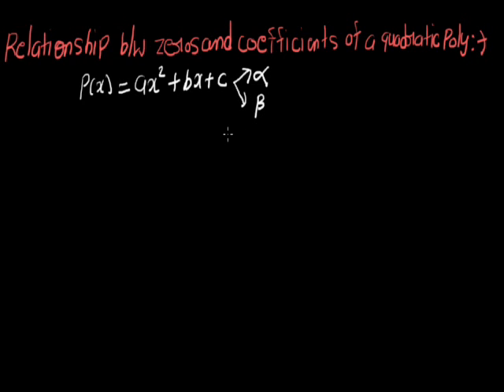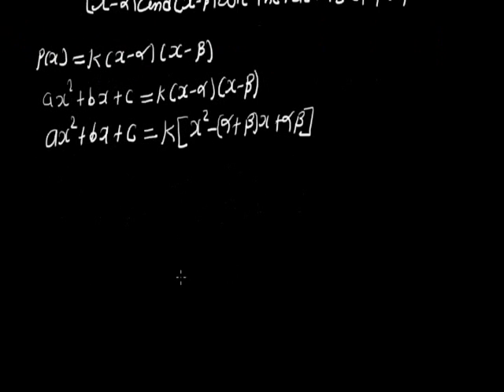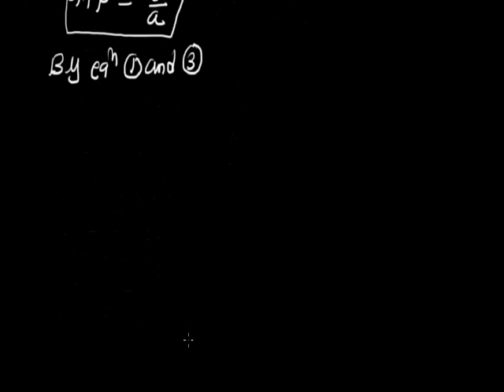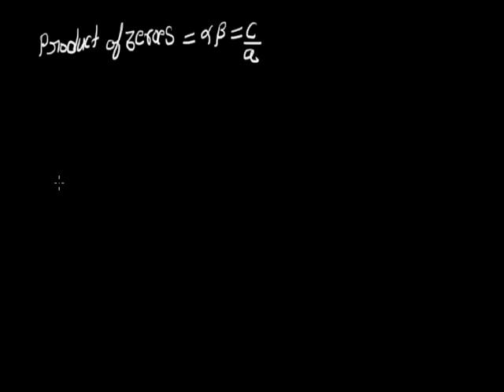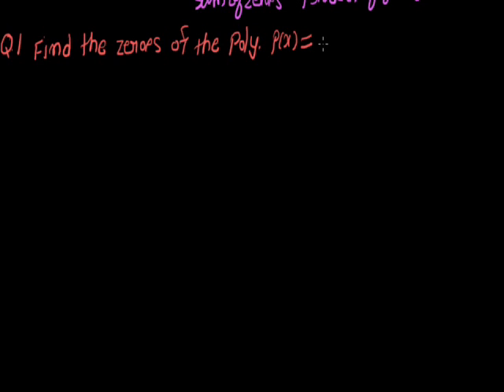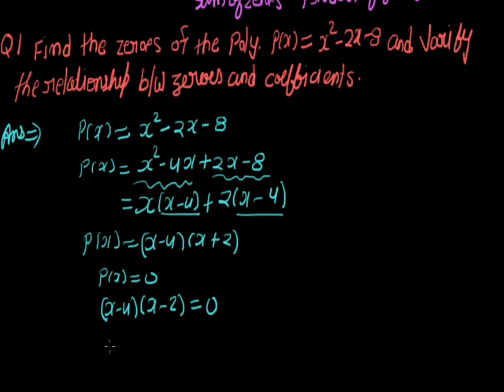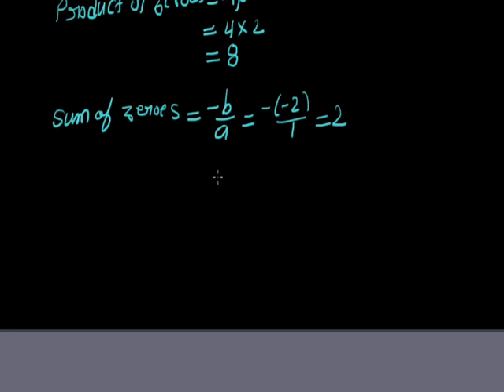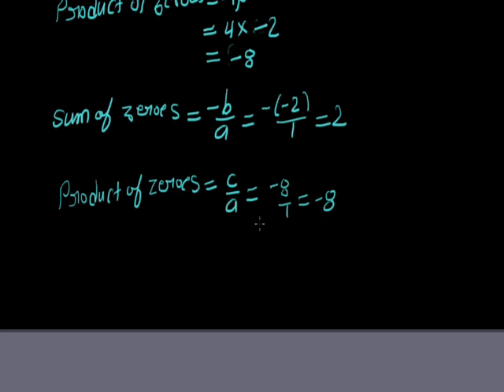Polynomials 005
Relation between zeros and coefficients grade x